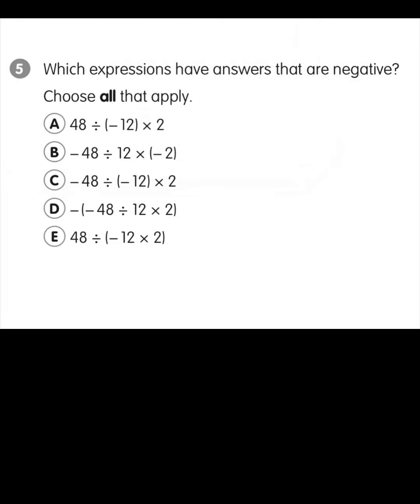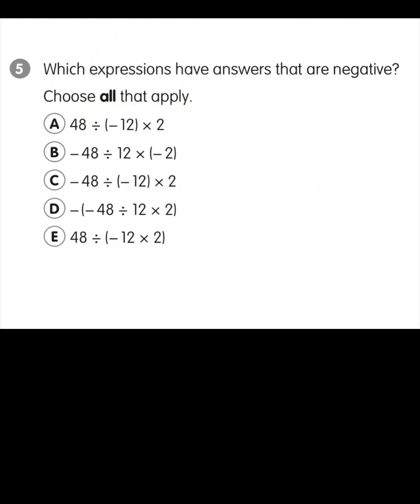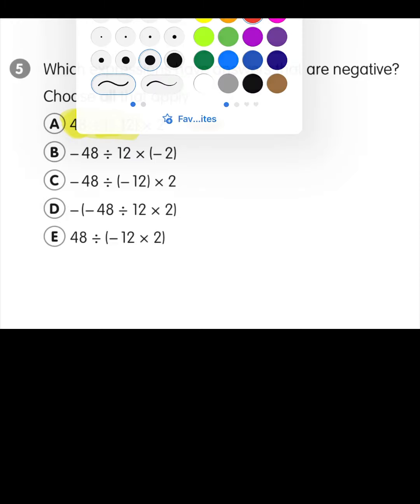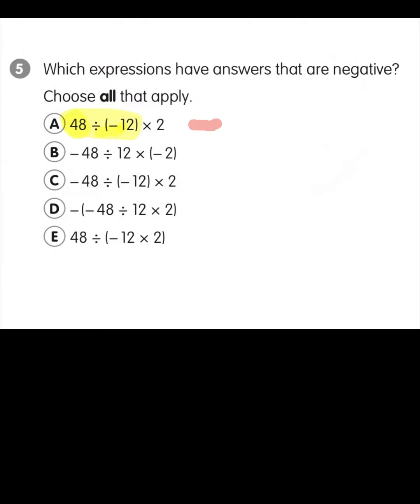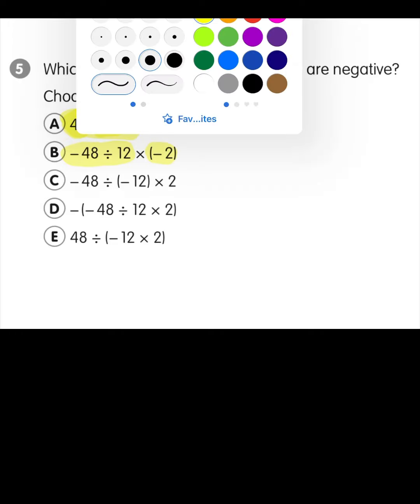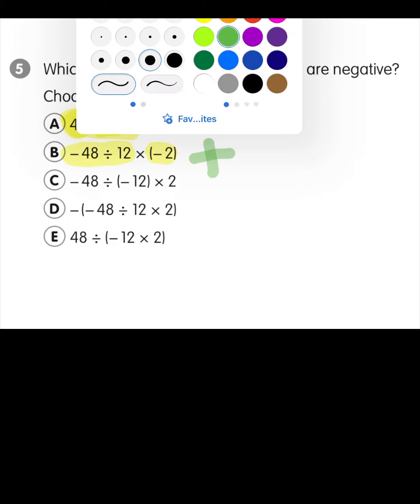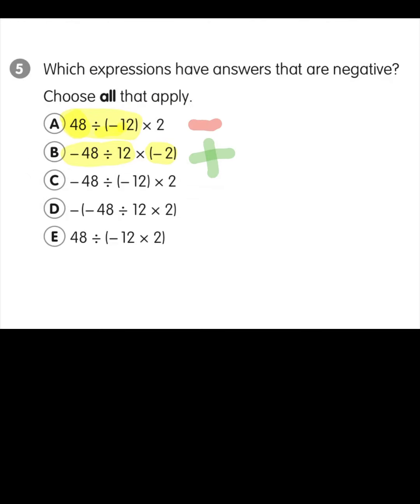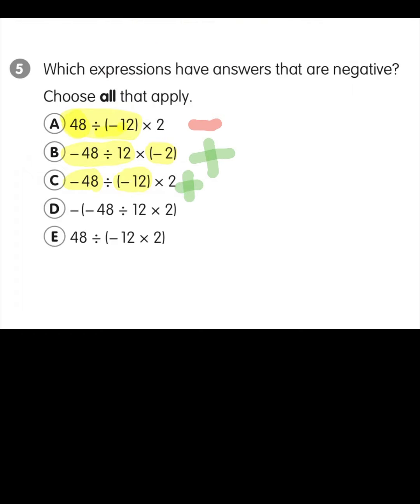Grade 7, Chapter 1, Test 1, Question 5 of 12